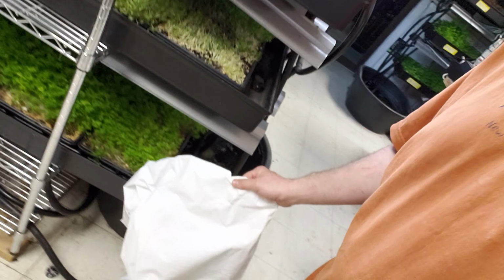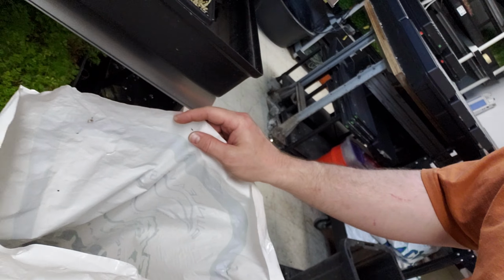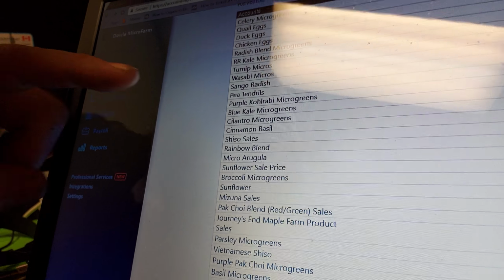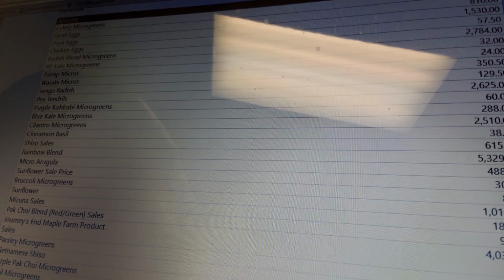Micro Cilantro Sales Numbers and Gnat Control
Talking numbers and gnats today. Some boring sales talk but it seems that Cilantro is all the rage!

LINKS for this video:
Air Circulation:
I love this fan that mounts on the wall out of the way, It's strong on the 1 setting though so set it at a distance.
Wal Mount Fan:

Mosquito Dunks

Taylor Digital Scale:

These are the Lights I use (these are slightly less at Home Depot, the white ones from Lowes suck)

The Light Bulbs I Use: (Can also probably be had for less at Home Depot or Lowes)

LINKS to other stuff I use:

90 Pint Dehumidifier:

Hose & Sprayer Combo:

Just The Sprayer:

Just the Hose:

My Planting Table (I use 2, they can usually be found for around $80 at a growing store)

I try my best to find the best quality stuff in life that actually works. I hate having equipment that fails or is unreliable. When equipment fails, livestock dies, and it's our responsibility to make sure that happens. So, I only provide links to things I actually use and like that has been time tested on the farm. Thanks!